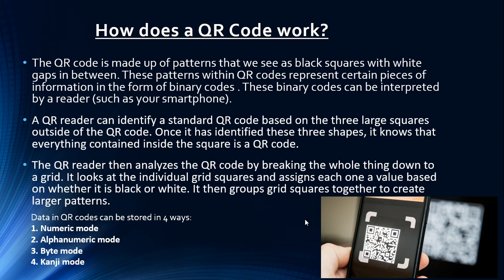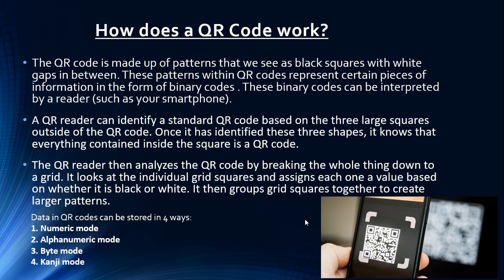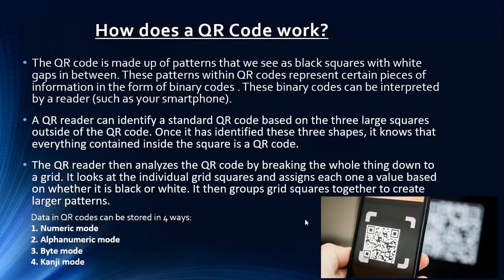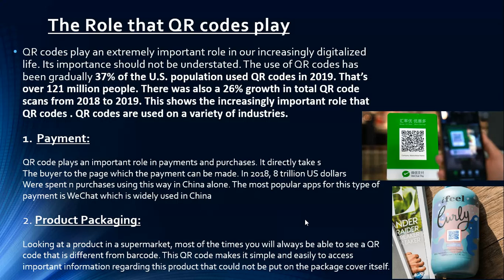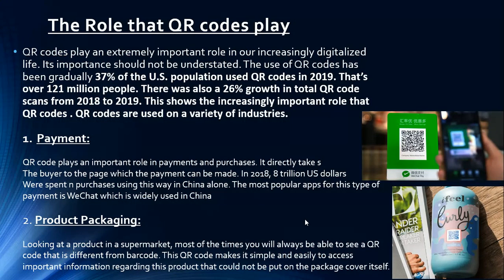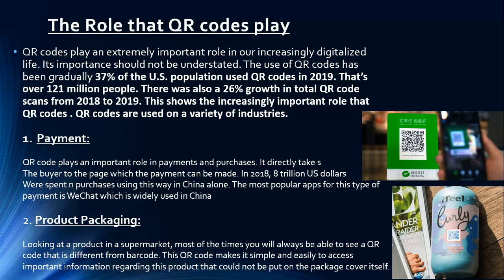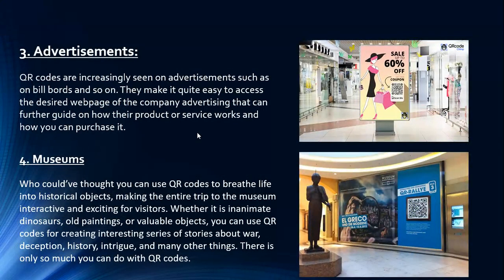QR code presentation 2